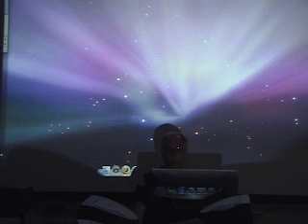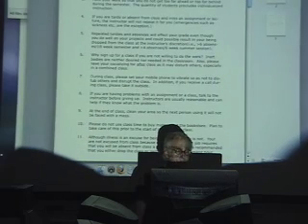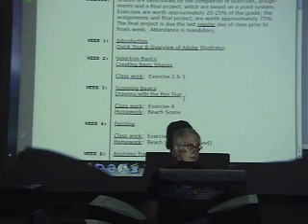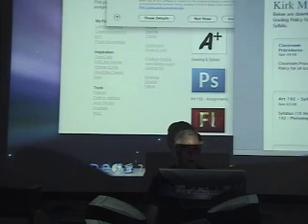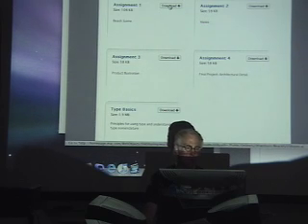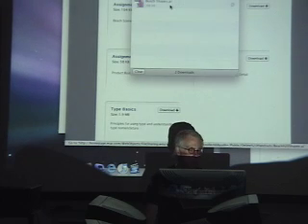Art 186 - Overview_lec01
First lecture during Summer Session 2008